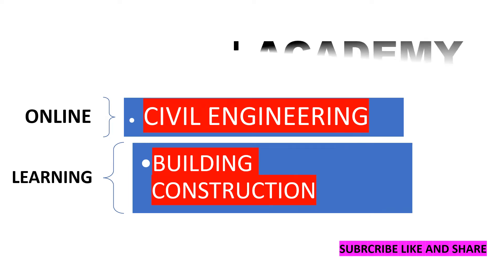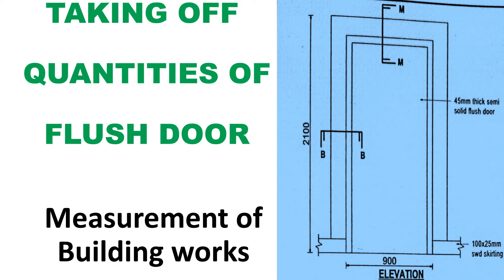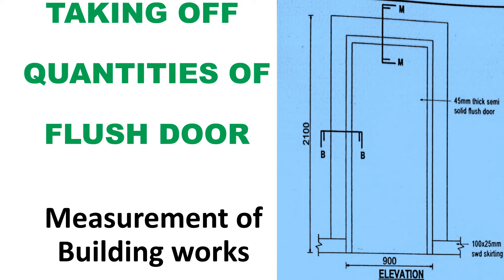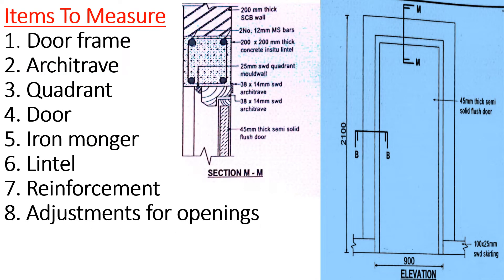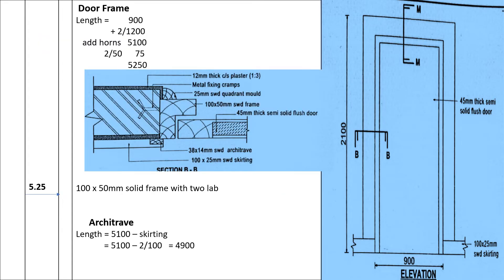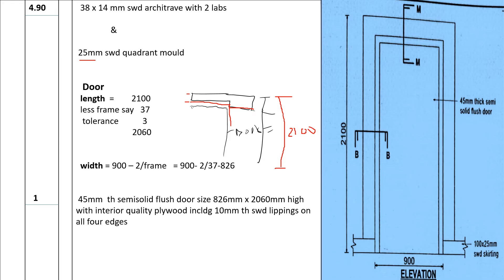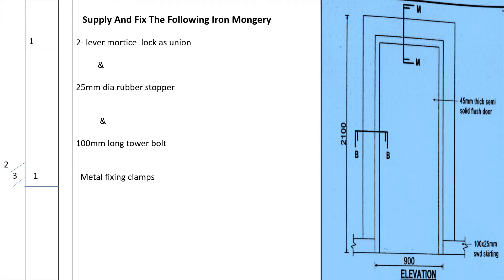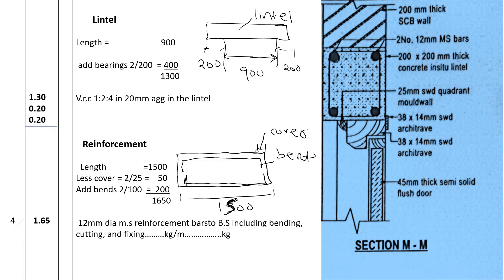How To Quantify A Flush Door | Taking off Quantities Of A Door | Measurement works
In this video we shall take off quantities of a flush door in measurement. The door consist of a door frame, architrave, quadrant mould. The taking off will also include the concrete lintel, reinforcement and adjustments for openings